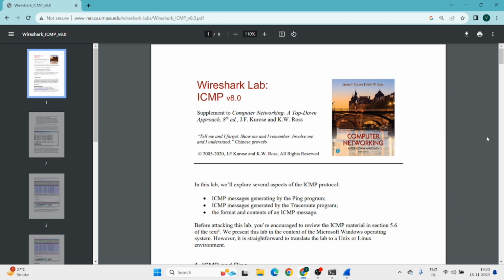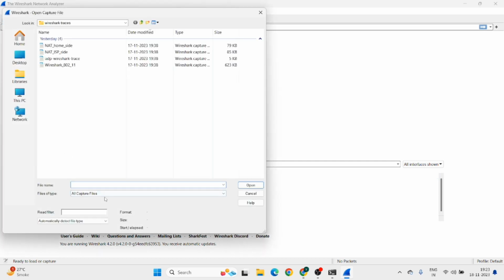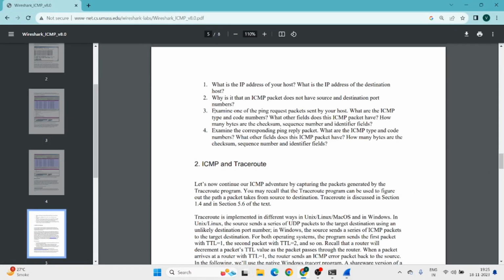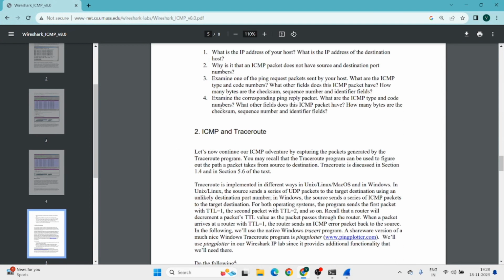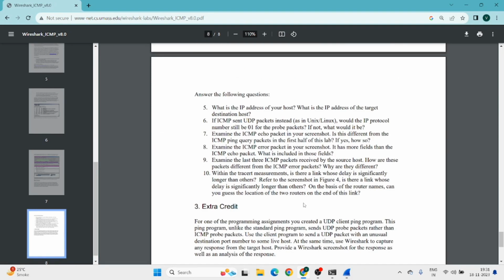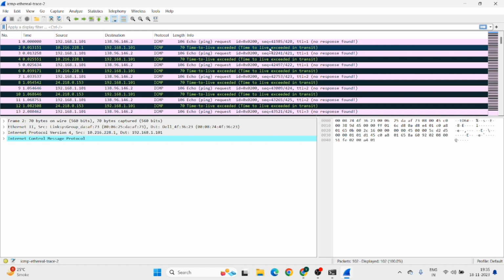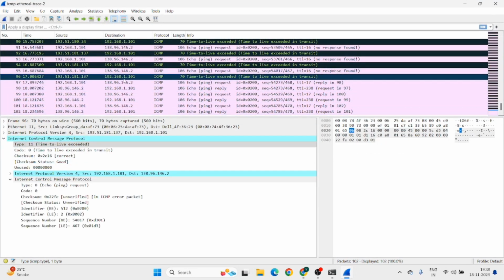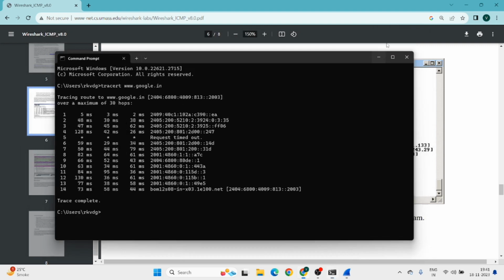Wireshark Labs ICMP v8.0 || Computer Networks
Internet Control Message Protocol is a network layer protocol that is used to send error messages and operational information about network conditions. It is an integral part of the Internet Protocol (IP) suite and is used by network devices, including routers, to communicate error messages or other information about network conditions back to the source of the packet.
Ping Overview: Ping is a utility that sends ICMP Echo Request messages to a destination host and waits for ICMP Echo Reply messages. It's commonly used to test network connectivity.

Traceroute Overview: Traceroute is a diagnostic tool used to trace the route that packets take from the source to a destination. It works by sending packets with increasingly larger Time to Live (TTL) values and examining the ICMP Time Exceeded messages returned by intermediate routers.

Basic Format: ICMP messages have a common format, including a type field and a code field, both of which provide information about the purpose of the message.